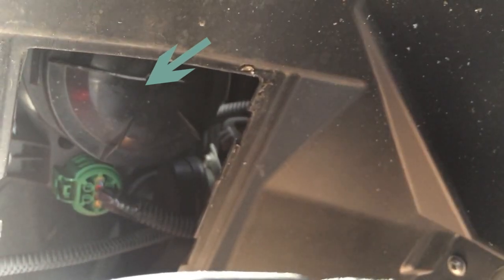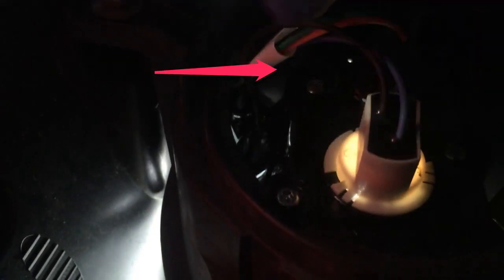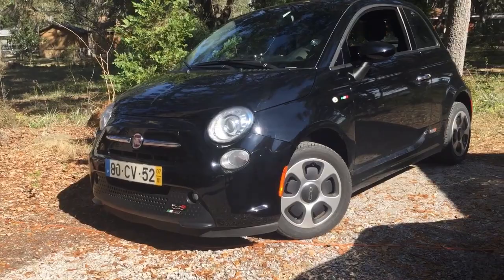Fiat 500 how to replace daytime lights or turn signal bulbs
This video demonstrates on a Fiat 500e how to replace the daytime running light bulbs or the turning signals on the Fiat 500 series